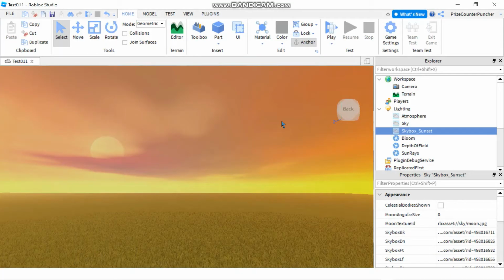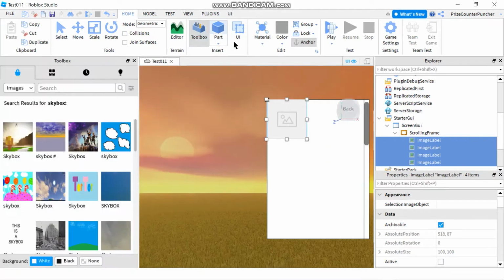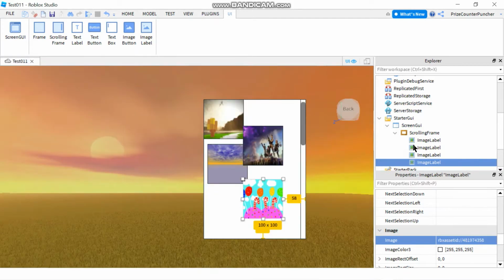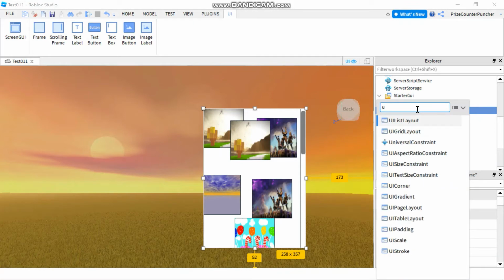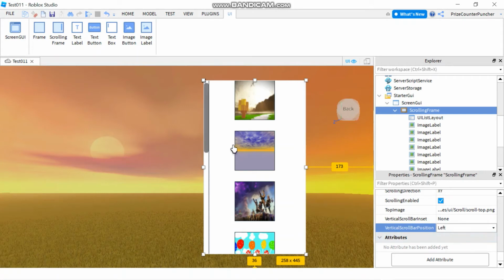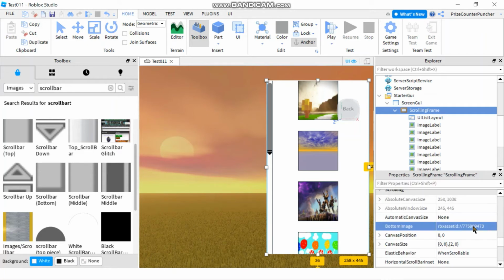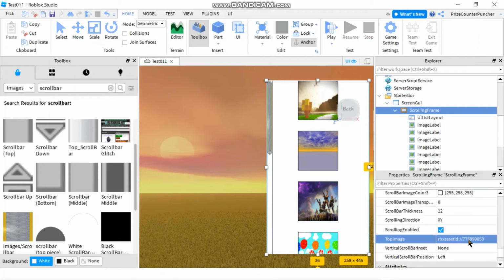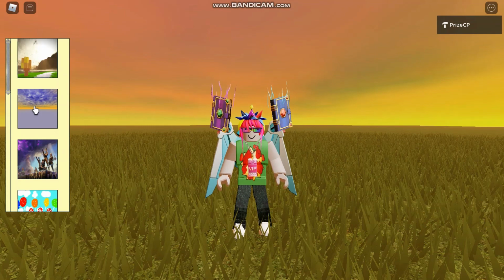Scrolling Frame, Scrollbar and UIListLayout | Roblox Studio Tutorial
In this Roblox scripting scripts tutorial, you will learn how to create a scrolling frame (ScrollingFrame) with a scrollbar in Roblox.  You will also learn how to use a UIListLayout with your scrolling frame to organize the objects in your scrolling frame.  You will learn how to add image labels to your scrolling frame in the ScreenGui.